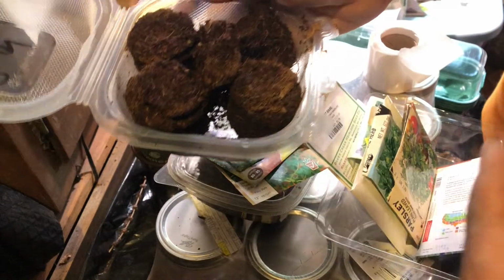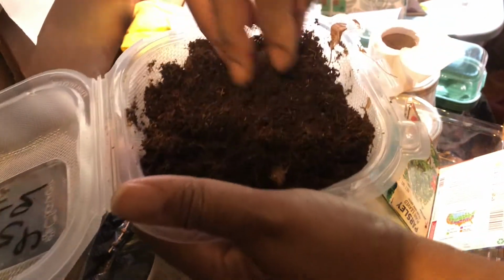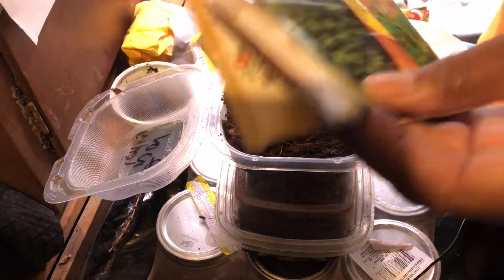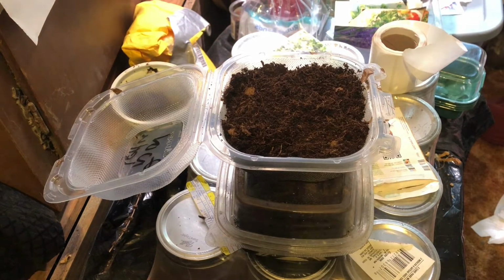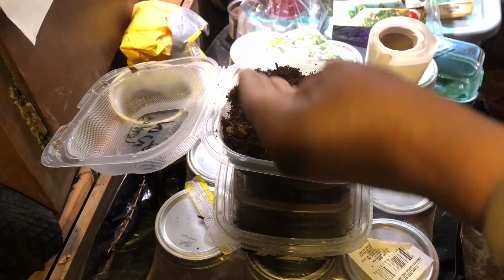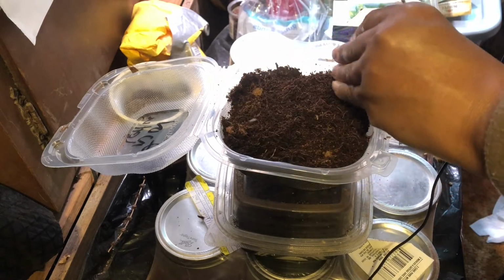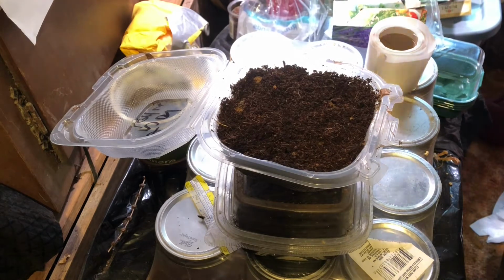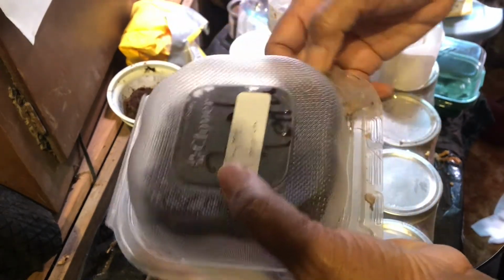It's Thyme Time For My Container Vegetable Garden | 22-12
It's that time again, for some more herbs.

My Thyme!

I love thyme and I am looking forward to these growing.

I sowed old seeds and new seeds.  As long as some germinated, I am happy with what I get!

So, it's thyme time for my container vegetable garden.

For YouTube Description

Sunday is my family day!
I do not do watch videos on Sundays.
I do not join “Lives” on Sundays.

I am not a professional gardener, I just love gardening, and I like to have some fun while doing it!

Please join me on my journey of my successes, my failures, and see what we can learn together!

Let’s Start Sowing.